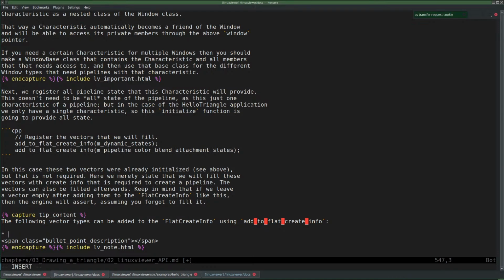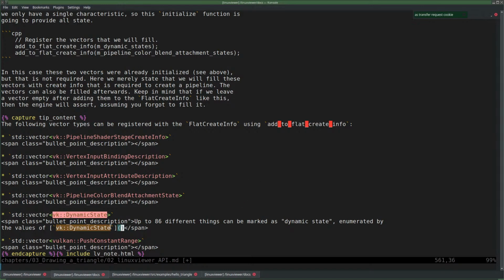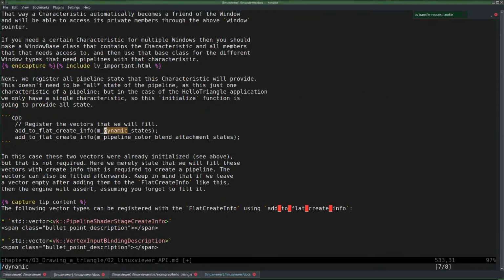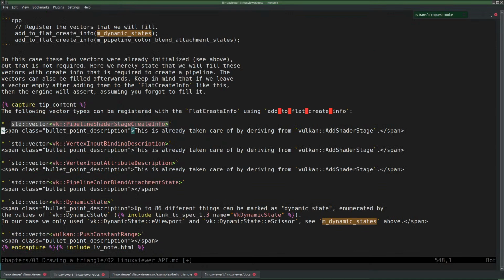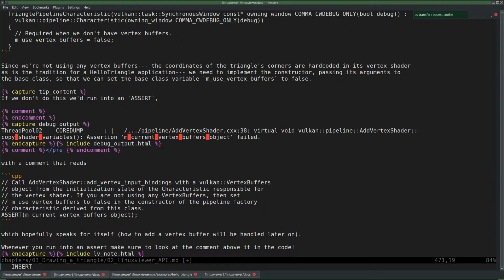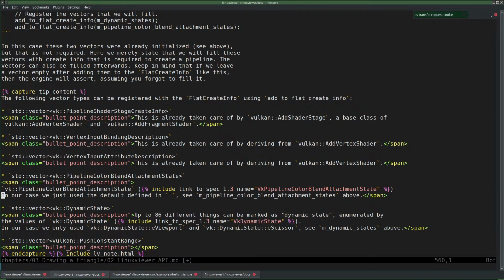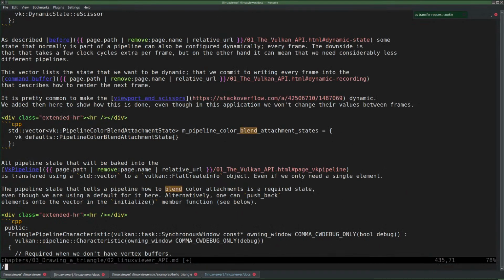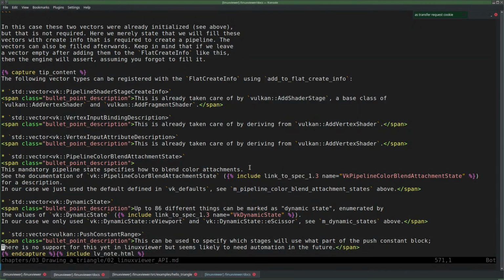Live C++ coding of a Vulkan engine. Read description!